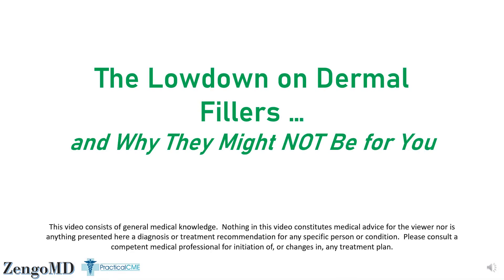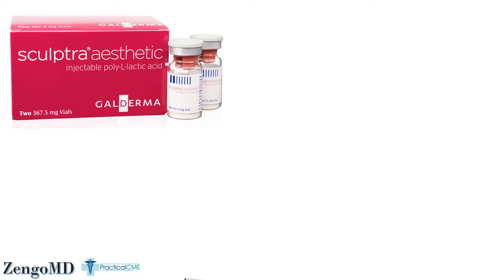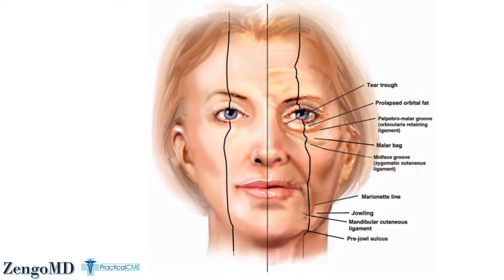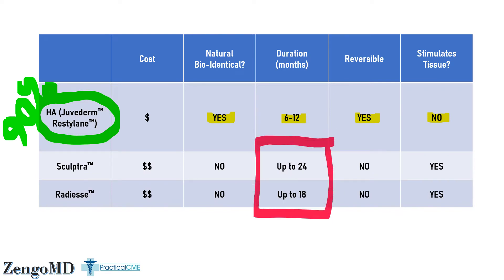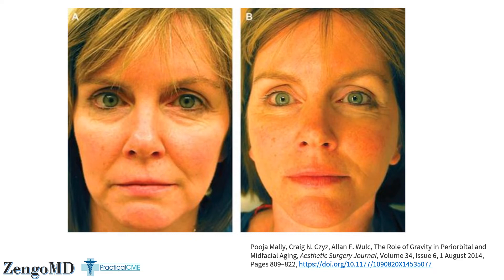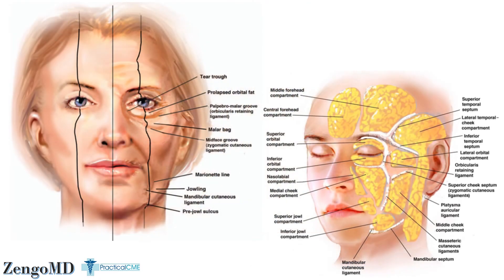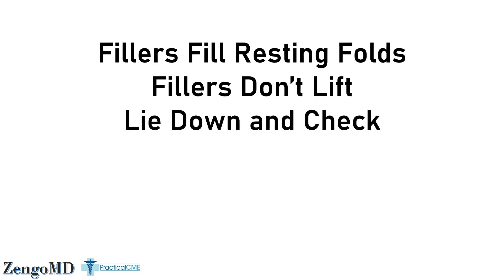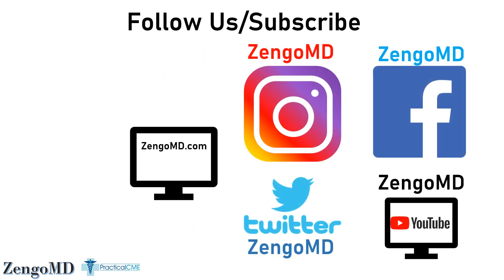An Unbiased Look at Dermal Fillers -- How to Avoid a Bad Outcome -- ZengoMD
Simply by being an educated patient about Dermal Fillers can save you money while you still get great results.

Dr. Zengo has injected over 1,000,000 units of Cosmetic Botox and Hundreds of Dermal Filler procedures since 2001 and taught 800 providers how to perform Botox and Fillers.
This Video is produced and narrated by Gregory P. Zengo, MD. He is medical director of PracticalCME Medical Training and New Image Medical Aesthetics and Wellness in Watkinsville, GA. He is a former Assistant Professor at Emory University School of Medicine and worked at Centers for Disease Control as a commissioned officer.